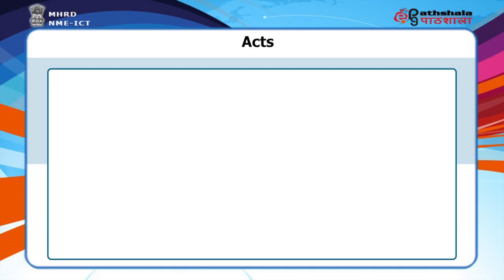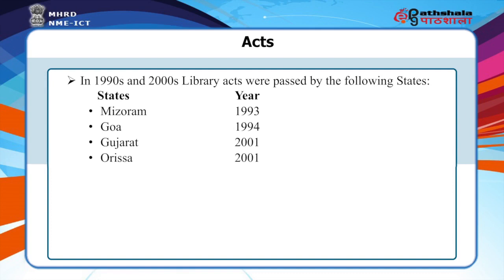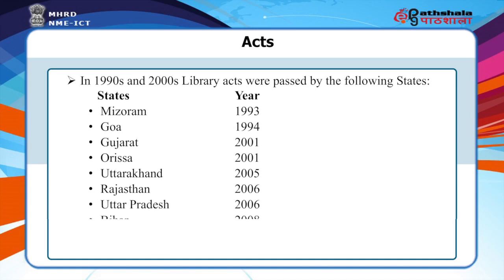10 Public Libraries Acts Enacted during 1990s and 2000s